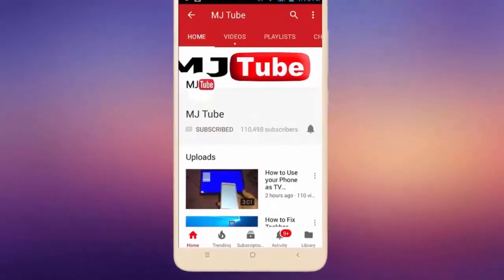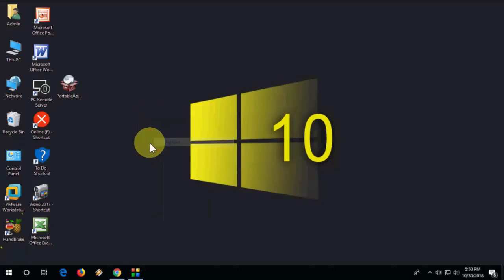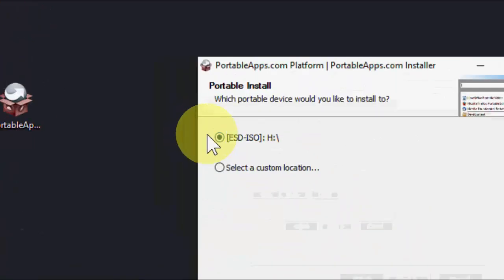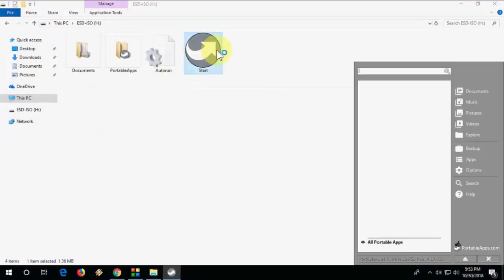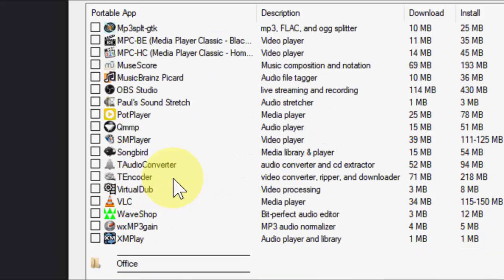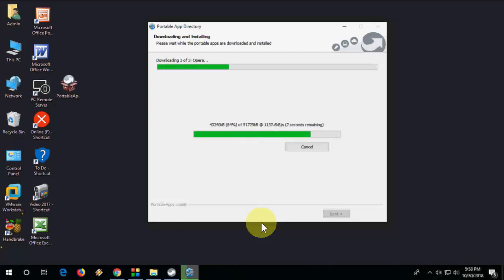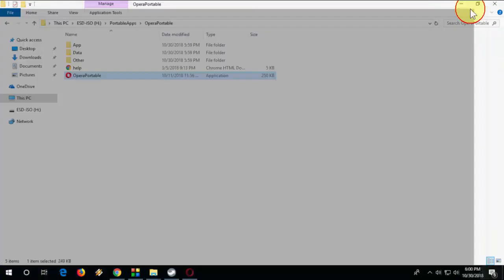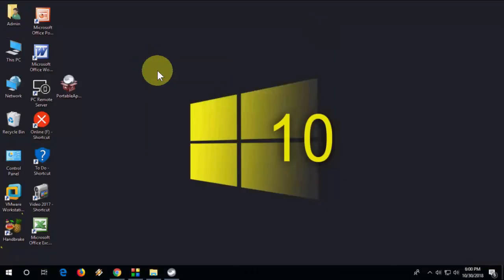How to Install Apps/Softwares in Pen Drive & Use Anywhere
Install & Use Software from Pen Drive